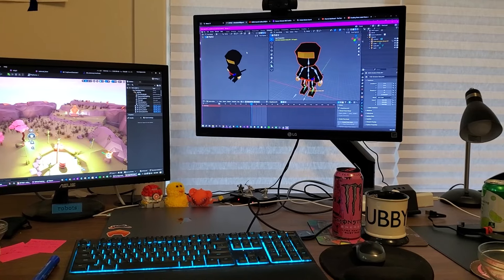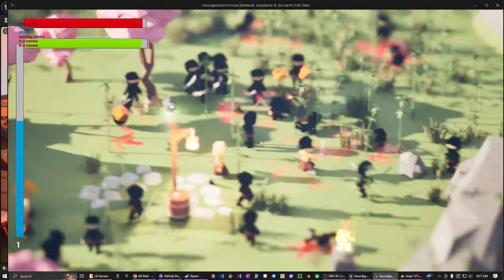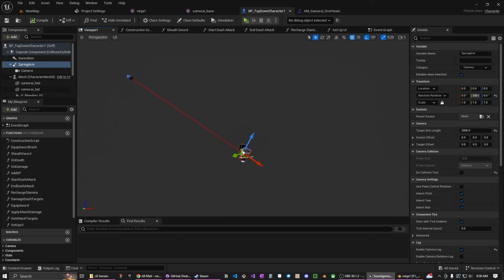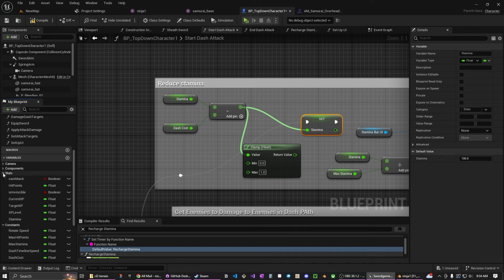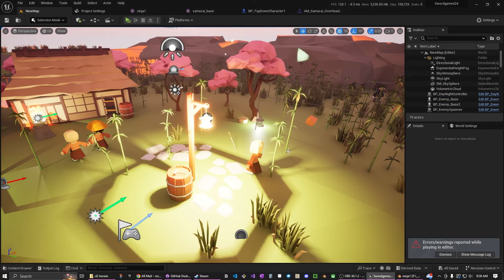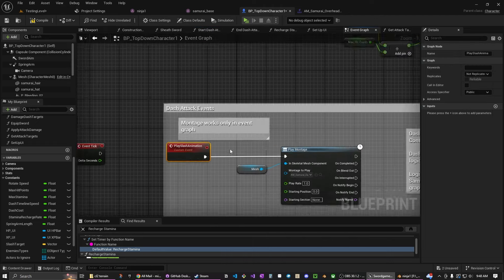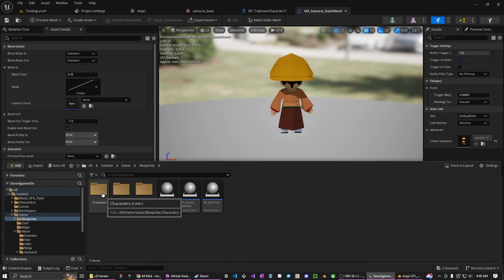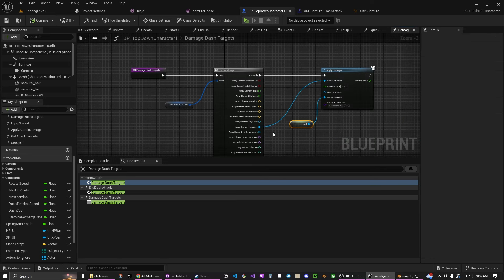Making a bloody Samurai game in Unreal Engine - How to make a dash attack - Dev Log 2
I am making a bloody samurai game in Unreal Engine! This week I added a day night cycle, the ability for the main character model to switch hats, show off is cool hair and do a new attack animation. Played around with animation montages all week. Animated things in blender3d. There were also bugs to fix by clamping variables! I review some of the updates and show off how the dash mechanic works.

Oh look a panning shot of my desk! I am a legit youtube gamedev now!